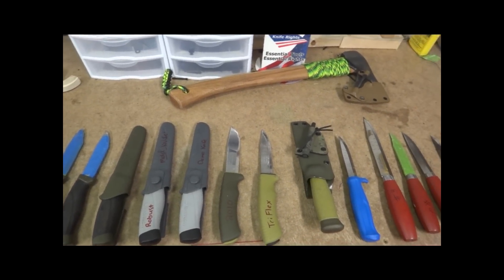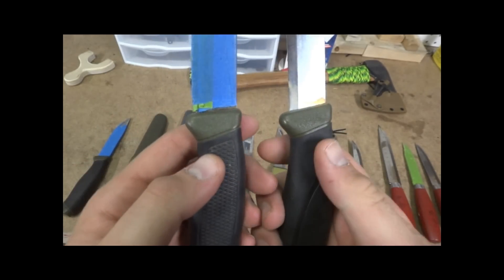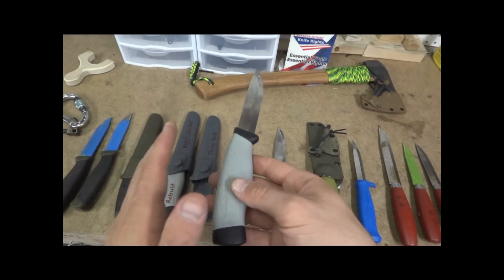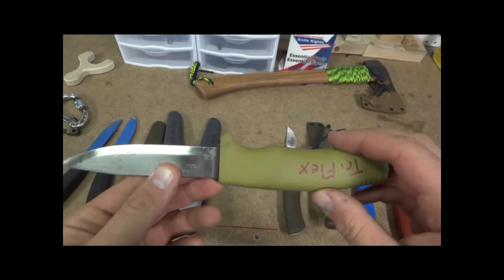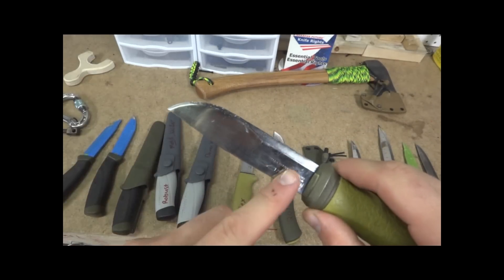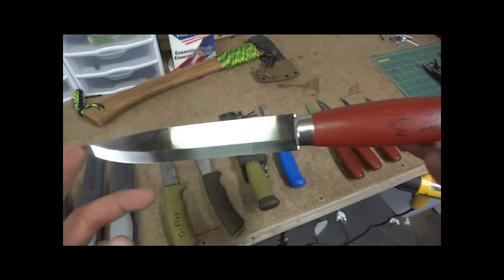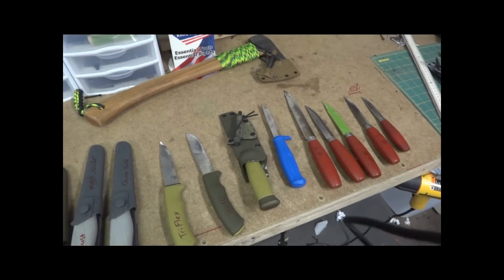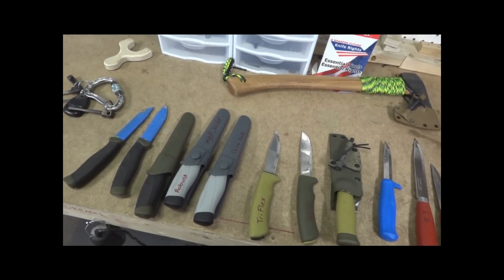Mora knife collection / Grizzly-outdoors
for any kydex sheath got to